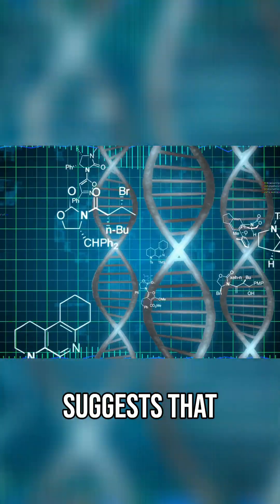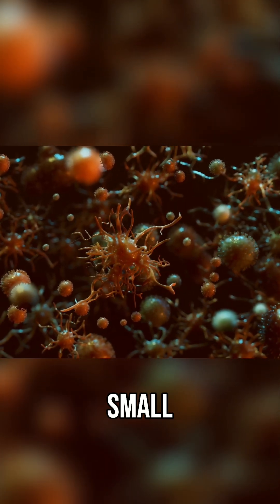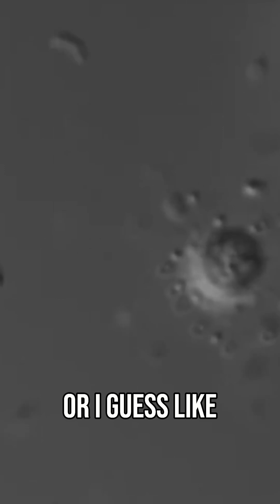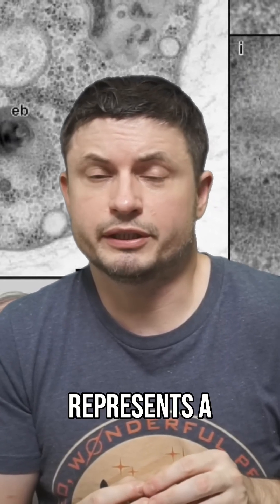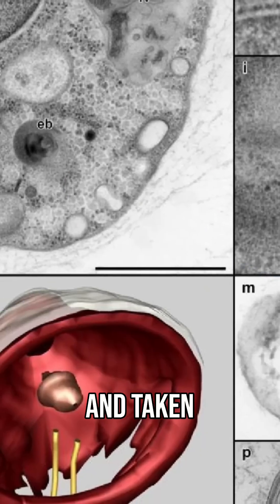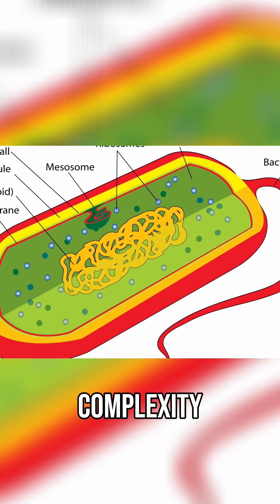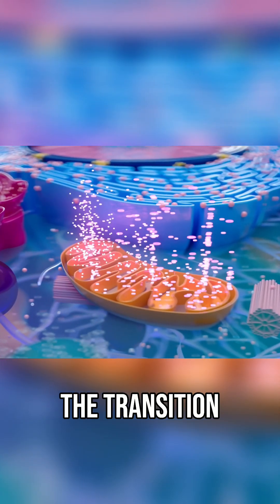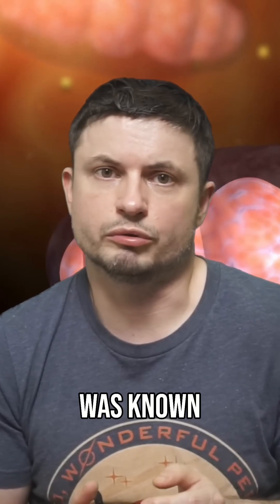Ancient Organism Discovery Rewrites Evolution Timeline!